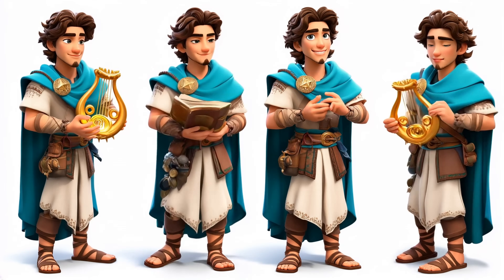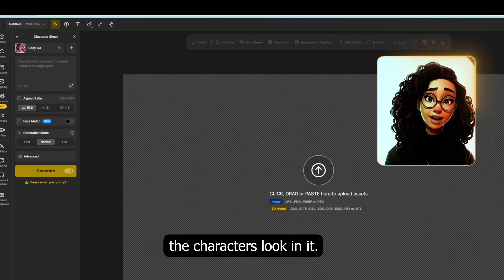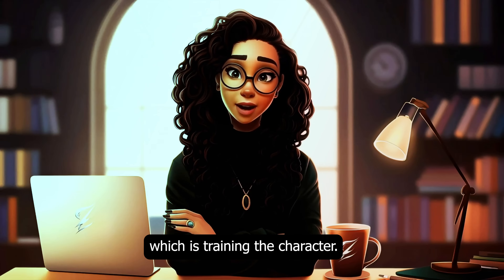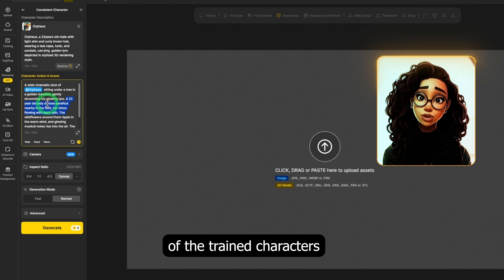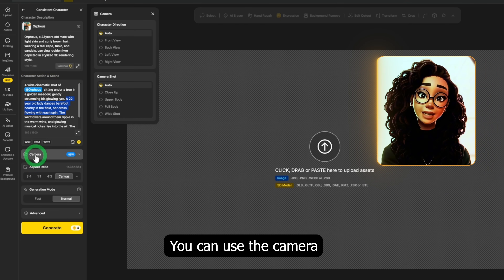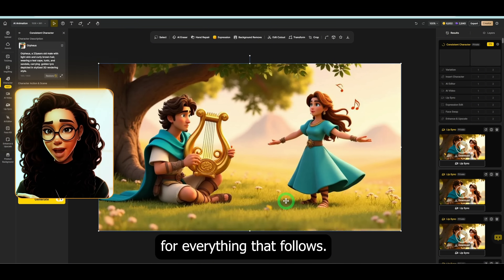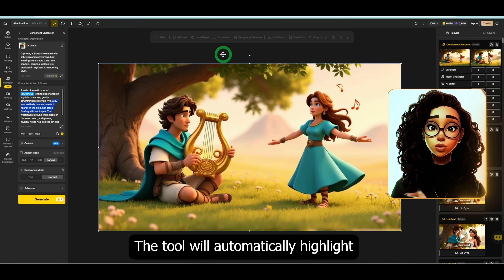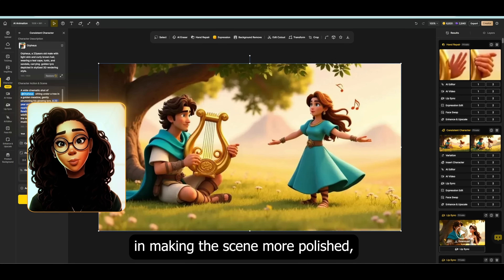How to Make 3D Animation Video With AI (AI Video Generator)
In this video, you'll learn how to create stunning 3D animated stories using AI—no prior animation experience needed! We’ll walk you through the full process using Dzine AI, one of the easiest tools for generating animated scenes, characters, and storytelling visuals. Whether you're a content creator, educator, or just curious about AI animation tools, this tutorial will show you how to bring your ideas to life with cinematic quality.

✨ What you'll learn:
How to use Dzine AI to generate consistent 3D characters
Creating custom scenes and storyboards
Tips for storytelling with AI-generated animation
Exporting and enhancing your AI video content

Time Stamp:
00:00  Introduction
00:57  Character Creation
04:03  Animation
09:48  Lip-syncing
11:08 Video Editing
12:02 Final Video